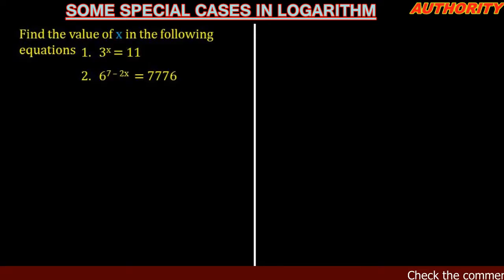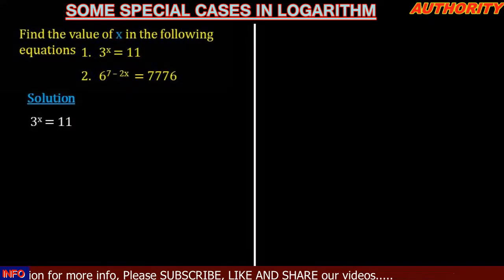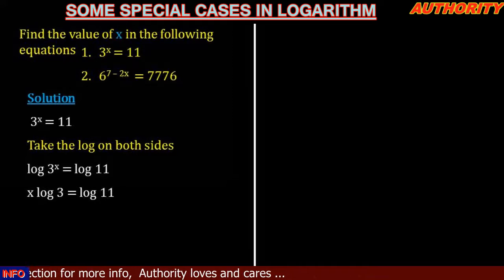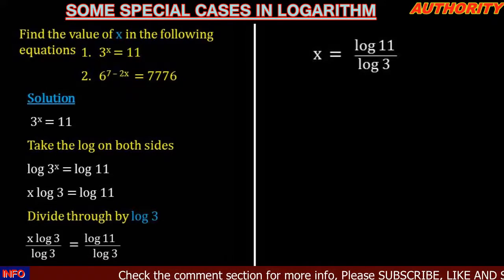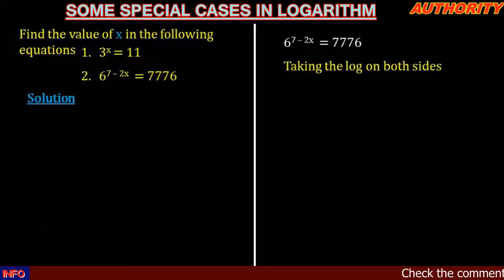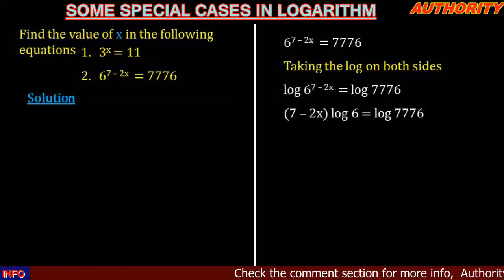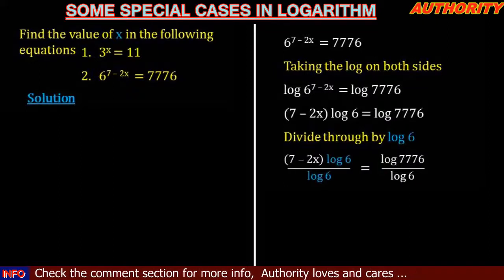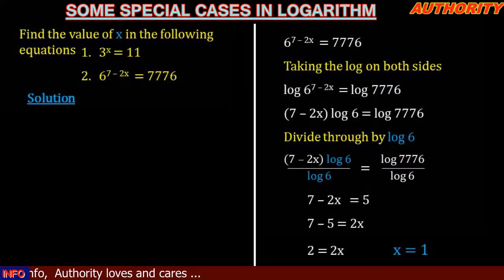How to solve exponential equations: find the value of x in the following 3^x = 11, 6^7-2x = 7776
This is step by step procedure in solving any logarithm and indices